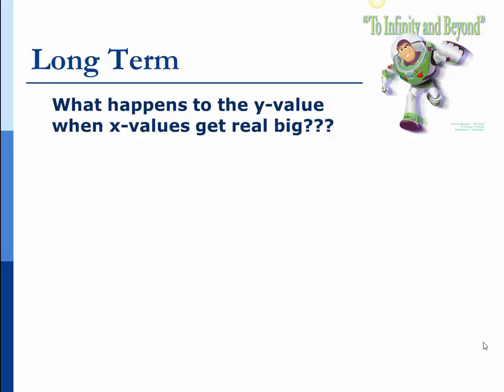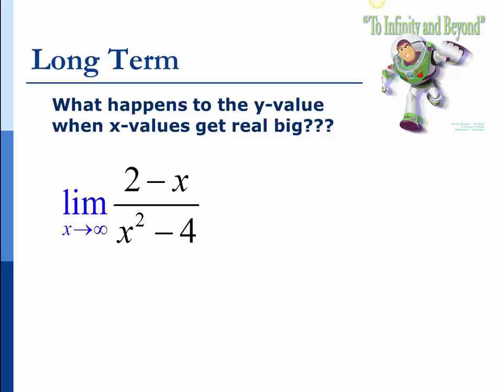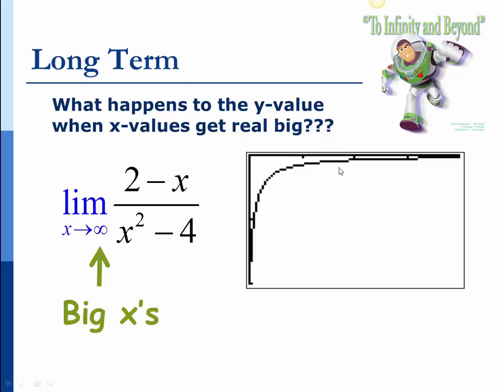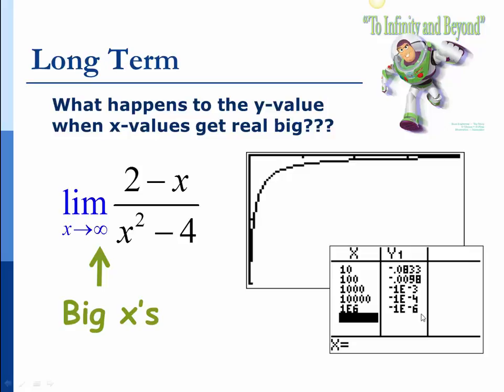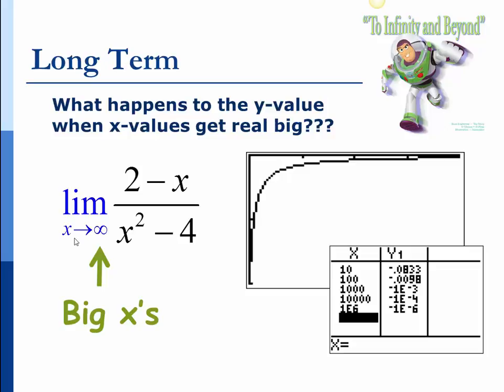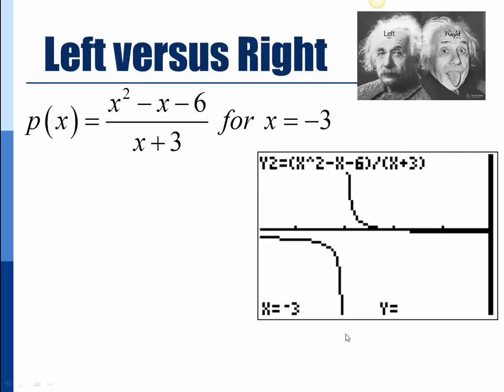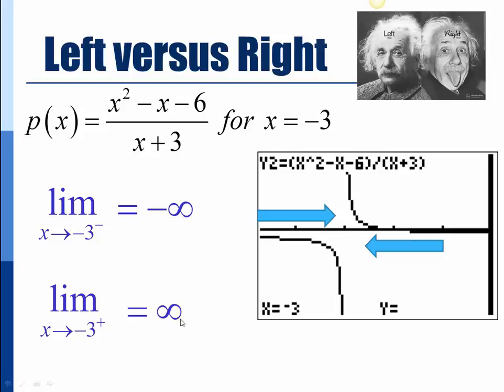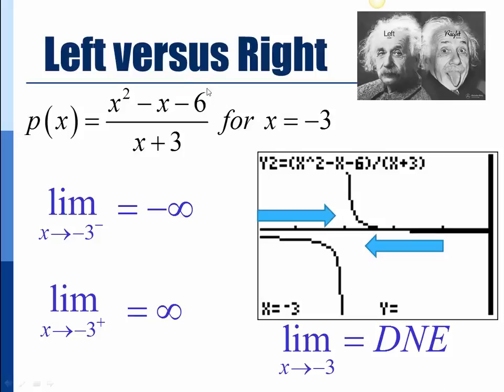Limits part 3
The limit concepts of end behavior (long run) and the left and right limits are discussed in this video.